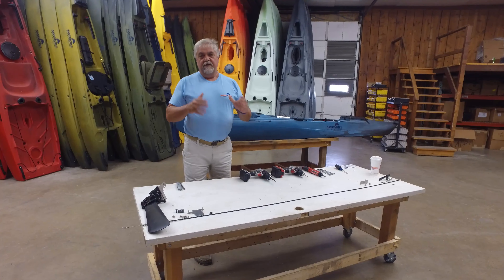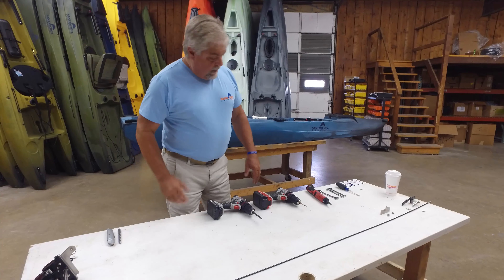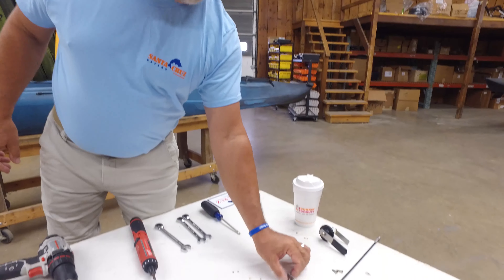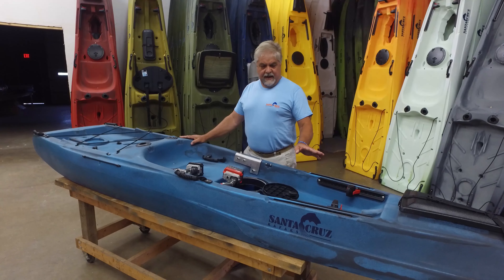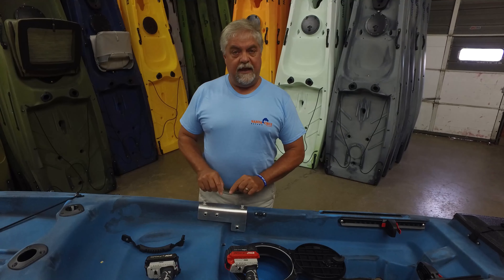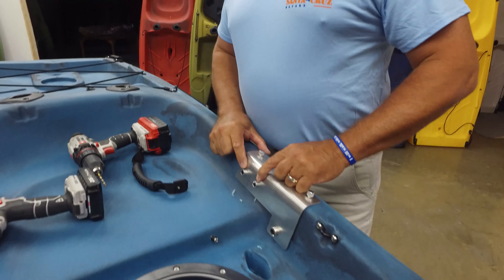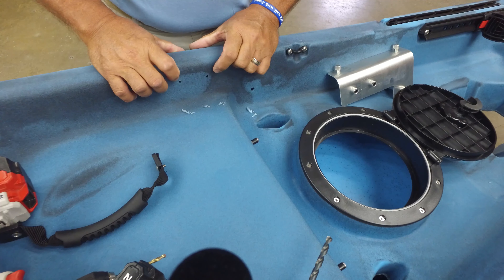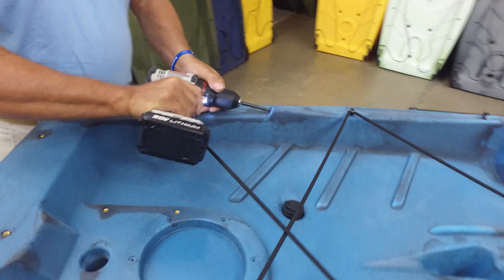Santa Cruz Rudder install